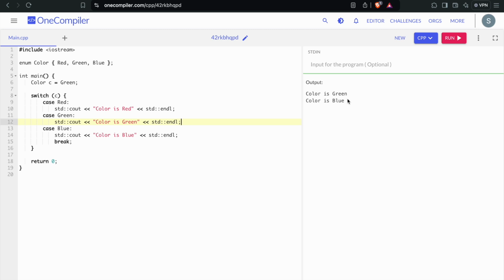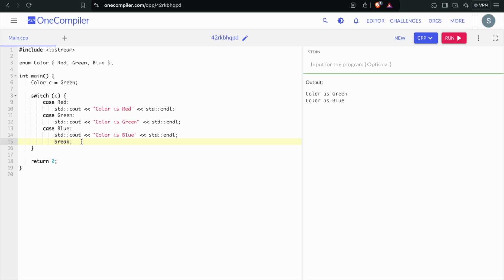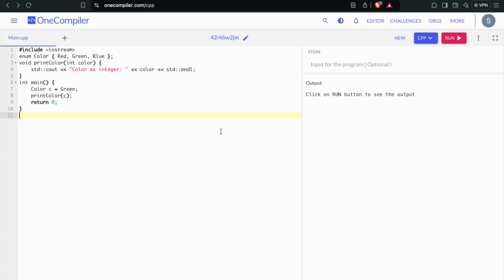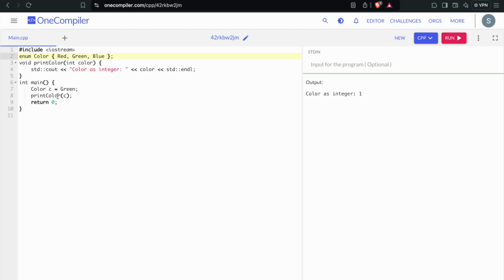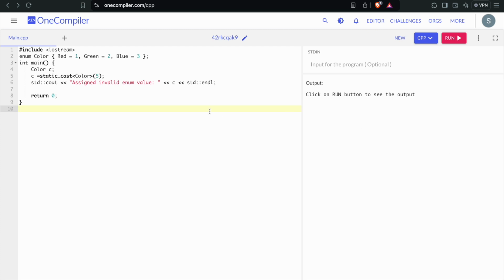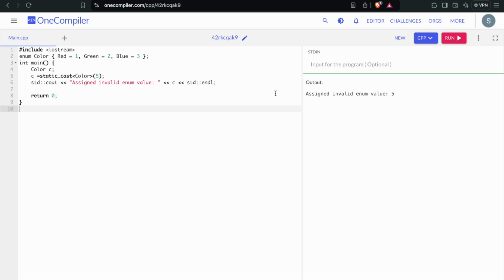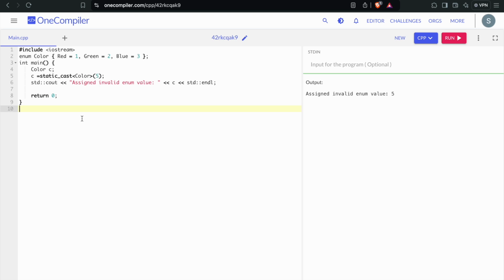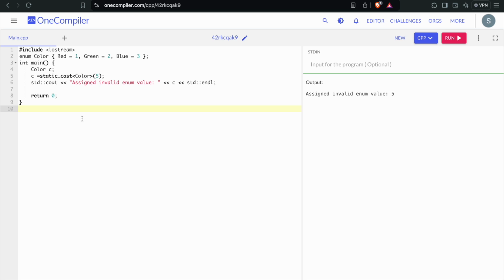Laboratory Exercise 005 - Part 3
Exploration on Enums in C++